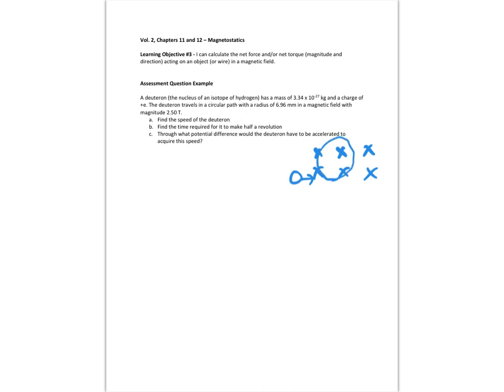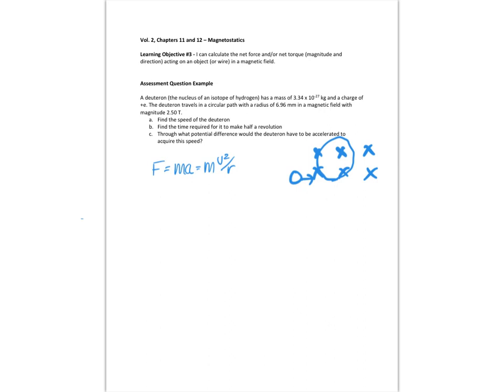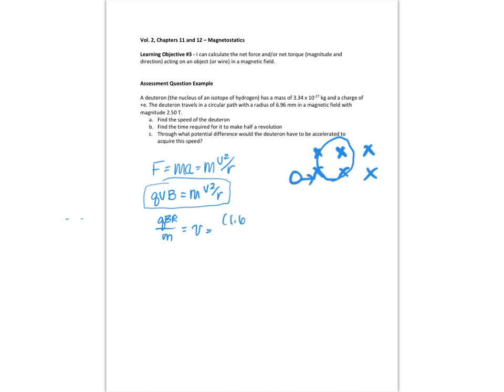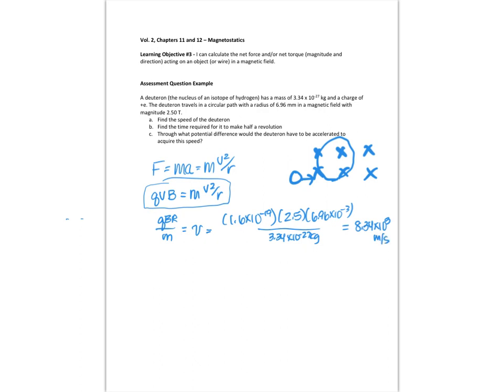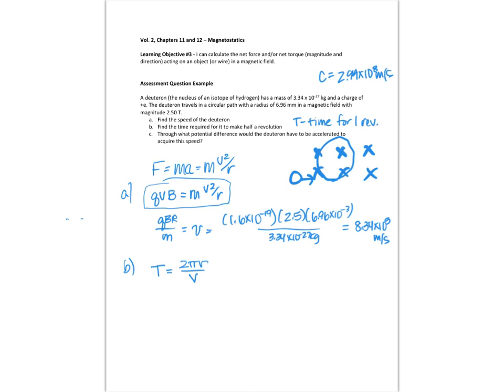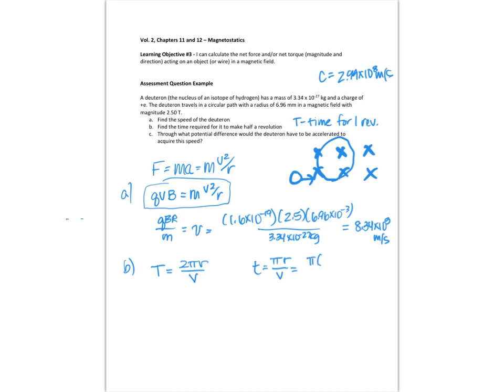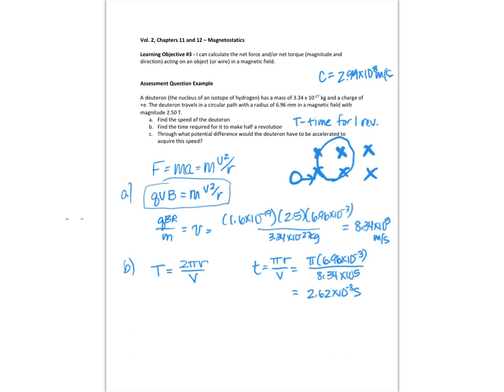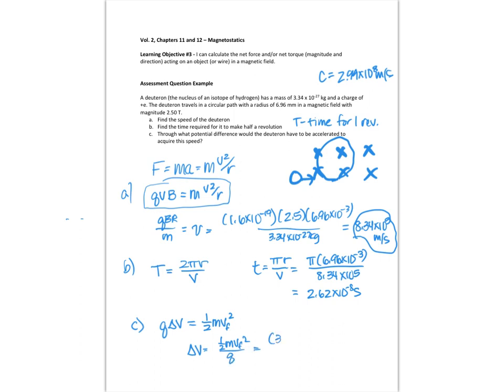V2 CH11_12 LO3_example